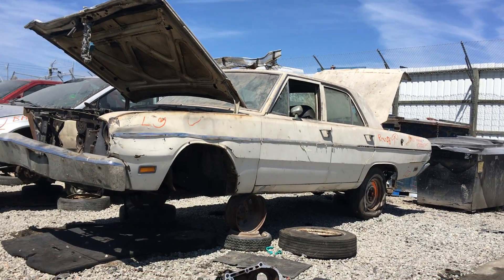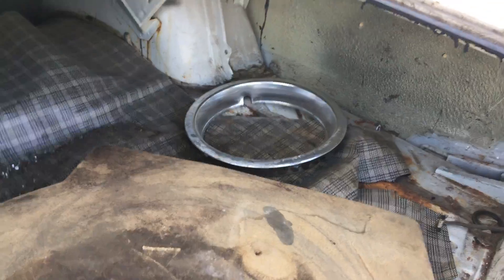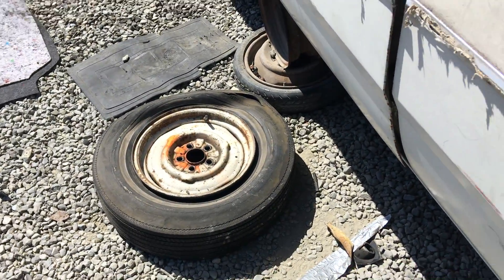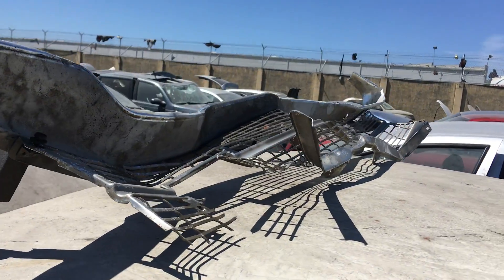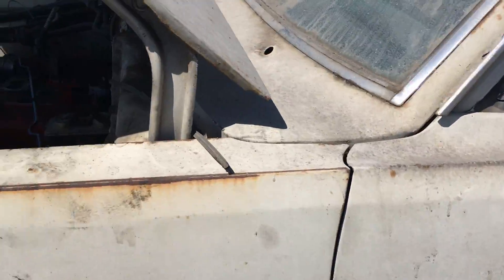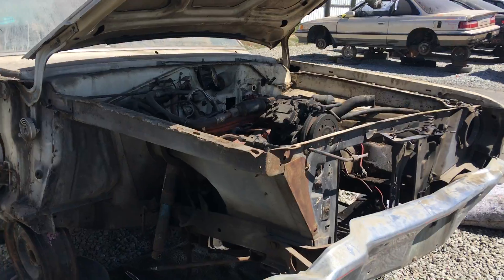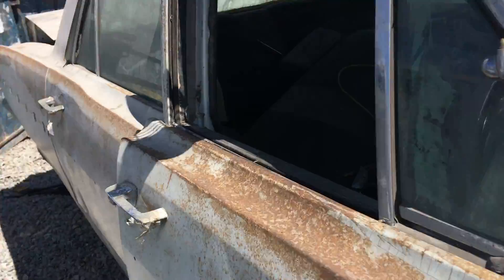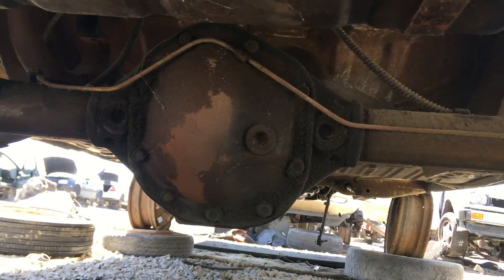1969 Dodge Dart in Junk Yard